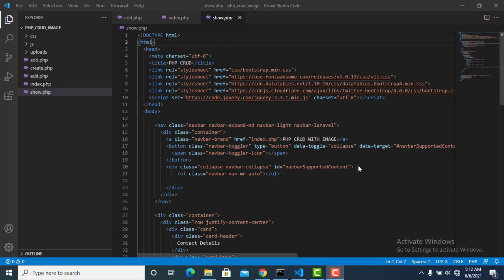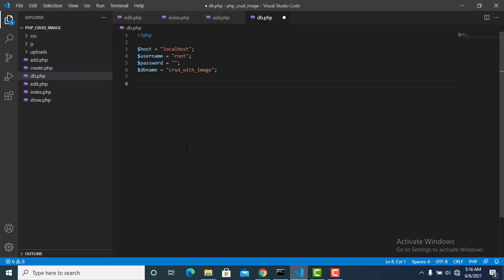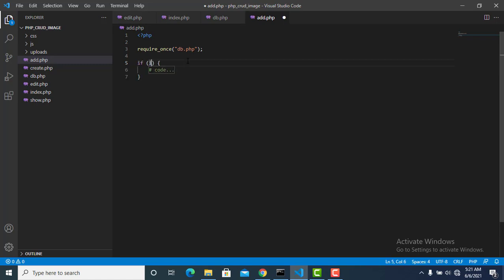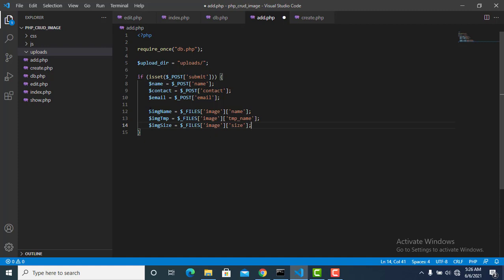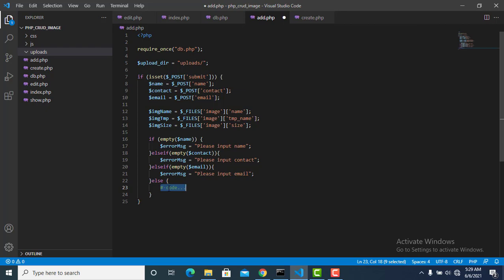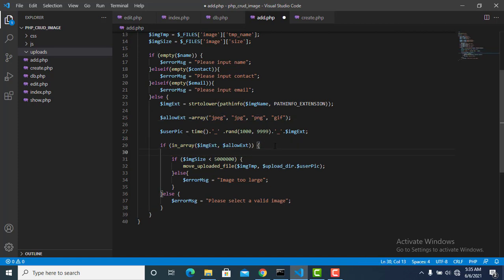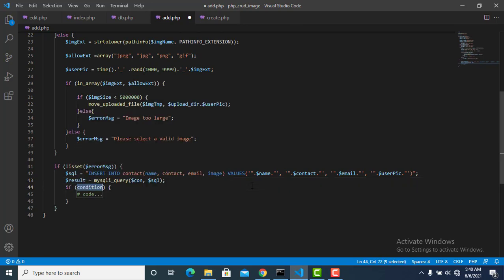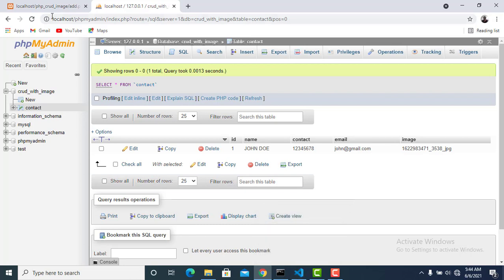PHP CRUD With Image Upload Part Two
Hello guys, In this tutorial we are going to create a PHP CRUD Application.